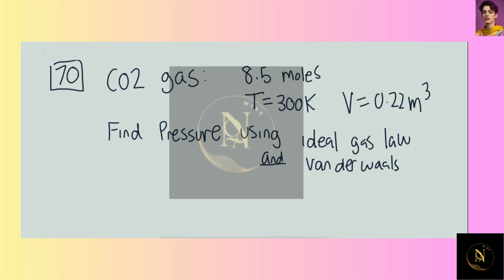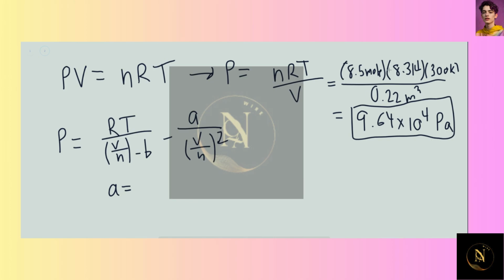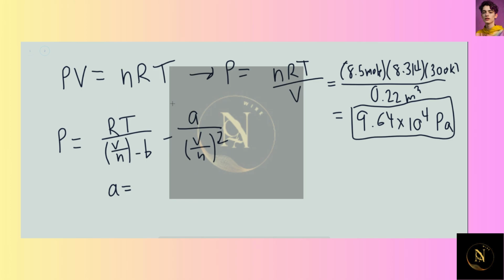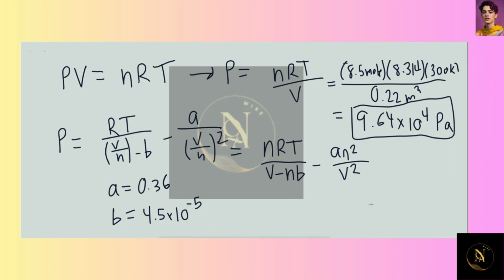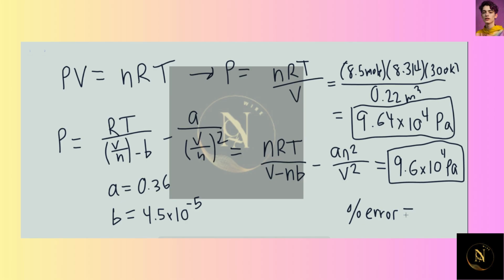At an 8.50 -mol sample of carbon dioxide occupies a volume of 0.220 Calculate the gas pressure, firs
At an 8.50 -mol sample of carbon dioxide occupies a volume of 0.220 Calculate the gas pressure, first by assuming the ideal gas law, and then by using the van der Wals equation of state. (The values for and are given in Section In this range of pressure and volume, the van der Waals equation is very accurate. What percent error did you make in assuming ideal-gas-law behavior?